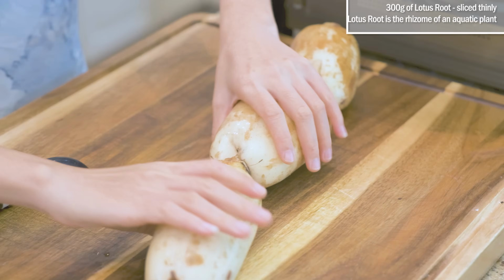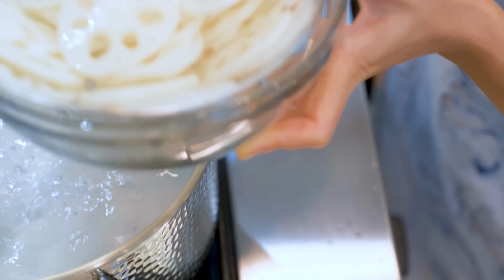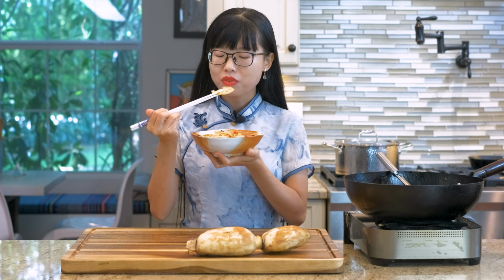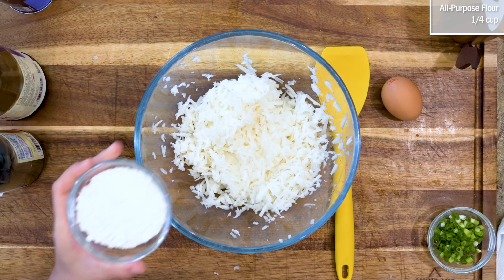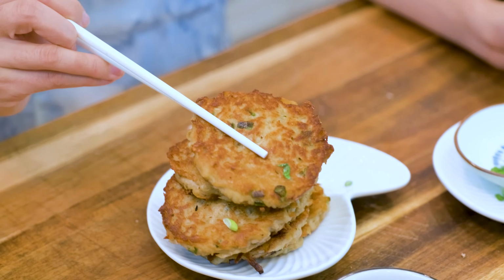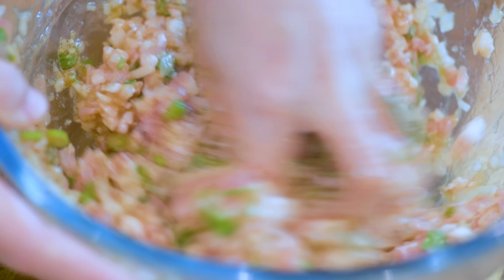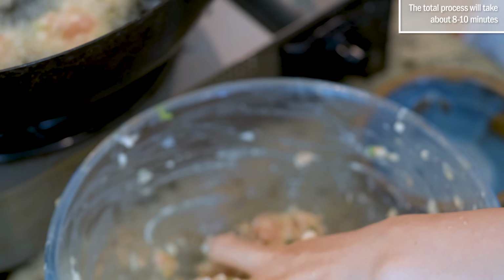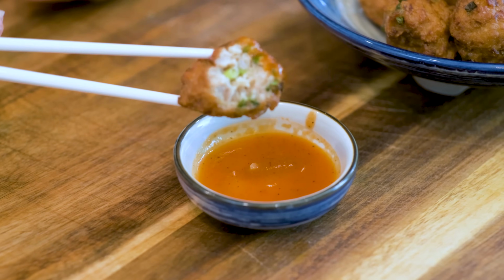Three Easy Lotus Root Recipes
Have you seen lotus root when you shop in the Asian Market? If so, have you wondered how to cook it? Today, I am going to share 3 easy recipes to enjoy lotus root.

Ingredients for Stir Fry Lotus Root (小炒莲藕)
300 grams of lotus root peeled and sliced thinly
3 tbsp of white vinegar for blanching the lotus root (Amazon
2.5 tbsp of cooking oil
3 Thai birds eye chili diced
3 red dried chilies, cut into short pieces (Amazon
2 tbsp of minced garlic
2 tsp of minced ginger
1/2 tsp of salt
1 tbsp of diced scallions as garnish

Instructions

Remove the lotus root joint and peel the skin. Next, slice the lotus root thinly.

Add a big drizzle of white vinegar to a pot of boiling water, then blanch the lotus root for 2 minutes. The vinegar prevents the lotus root from oxidation.

Remove the lotus root from the water and let it rest on the sieve so it can drain completely.

Turn the heat to medium and add a drizzle of oil to the wok along with the red dried chilies, Thai bird eye chili, minced garlic, and minced ginger. Stir until fragrant. Using both fresh and dried chilies will create a complex flavor. If you don’t eat spicy food, you can skip the chilies.

Toss in the blanched lotus root and add some salt to taste. Drizzle in 2 tsp of soy sauce. Keep mixing until the seasonings are well combined. Garnish with diced scallions and serve as a side dish.

Ingredients for Crispy Lotus Root Pancake (莲藕煎饼)

300 of lotus root grated
1/4 cup of all-purpose flour
1/2 tsp of salt
1 egg
2 tbsp of diced scallions
2-3 tbsp of oil to pan fry

Instructions

Peel the lotus root, then use the largest teeth on your grater to grate the lotus root into a big mixing bowl. Souped Up Tip: keep one lotus root joint and use it as a handle to safely grate the lotus root to the end.

Add 1/4 cup of all-purpose flour to the grated lotus root, then season with 1.5 tsp of soy sauce, 1 tsp of hoisin sauce, some salt, and white pepper to taste. Add the diced scallions and crack in 1 egg. Mix well, then roughly divide it into six batches.

Heat your frying pan until hot, then drizzle a generous amount of oil and swirl it to cover the pan. Carefully add one portion of the lotus root batter. Use a spoon to flatten the batter into a 4-inch pancake. Keep adding the rest of the lotus batter.

Fry the pancakes over medium heat for 2-3 minutes each side or until golden brown. Remove them from the frying pan and serve with your favorite dipping sauce.

Ingredients for Lotus Root Meatballs (莲藕肉丸)

140 g (5 oz) of lotus root, diced
340 g (12 oz) of ground pork
1 egg
3 tbsp of diced scallions
3 tbsp of diced cilantro
2 tbsp of minced garlic
1 tbsp of minced ginger
2-3 cups of oil to deep fry (Amazon

Instructions
Peel the lotus root and dice it finely. You can use a food processor if you have one.

Transfer the diced lotus root into a big mixing bowl, then add 340g (12 oz) of ground pork, one egg, 2 tbsp of minced garlic, 1 tbsp of minced ginger, 3 tbsp of diced scallions, 3 tbsp of diced cilantro, and 2.5 tbsp of cornstarch.

Season it with 1 tbsp of soy sauce, 1 tbsp of fish sauce, 1 tbsp of oyster sauce, and some white pepper to taste. Mix it until the seasonings are well combined, then stir the meat in one direction for 5 minutes to develop the texture.

Heat the oil to 375 F. Grab some ground pork, and form it into a meatball. Carefully add the meatballs into the oil and fry over medium heat for a few minutes or until the meatballs are golden brown. If you don’t want to use that much oil to deep fry, you can flatten the meatballs into patties and pan-fry until golden brown.

Remove the meatballs from the oil and serve with your favorite dipping sauce.